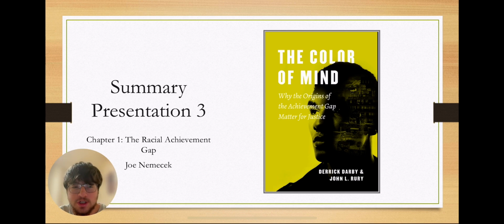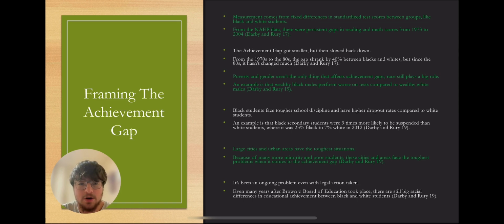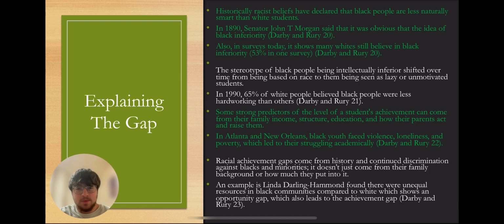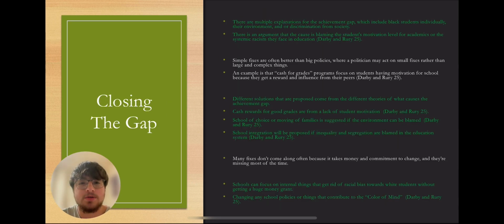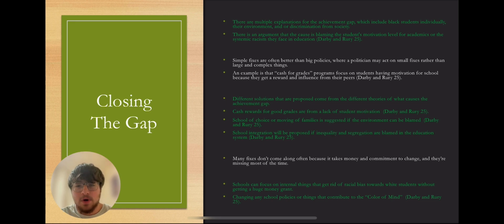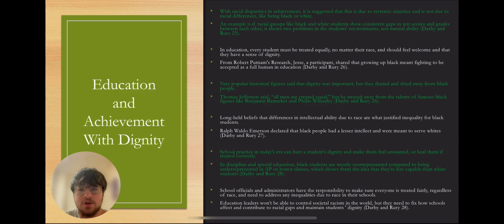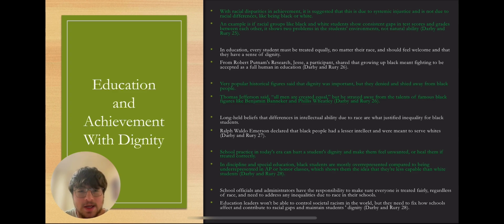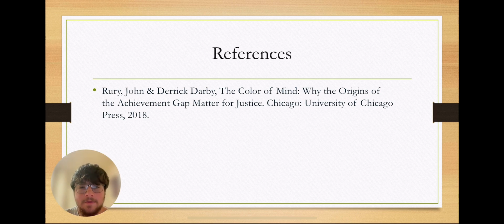Joe Nemecek Summary Presentation 3